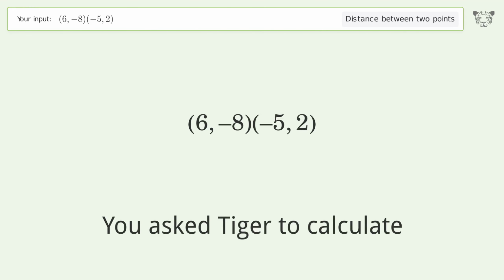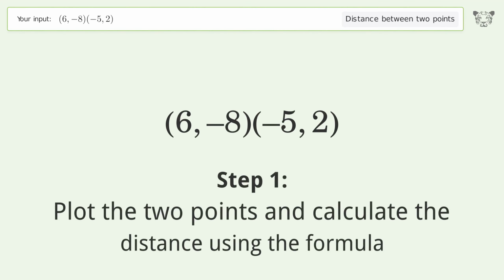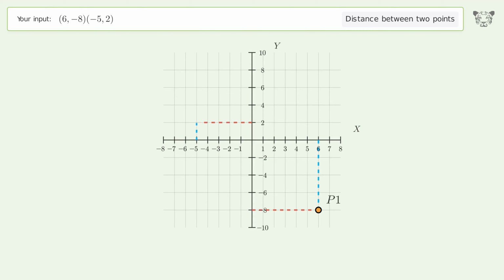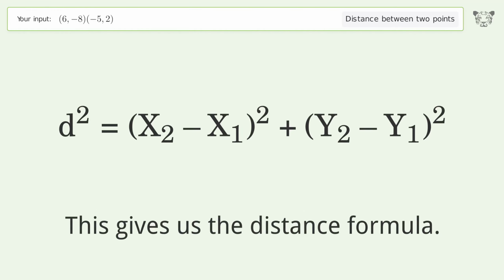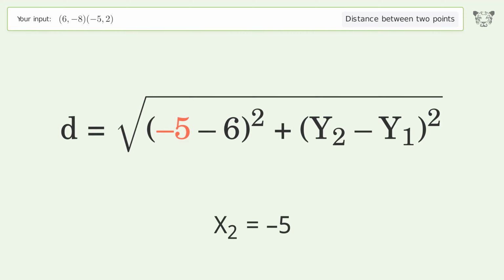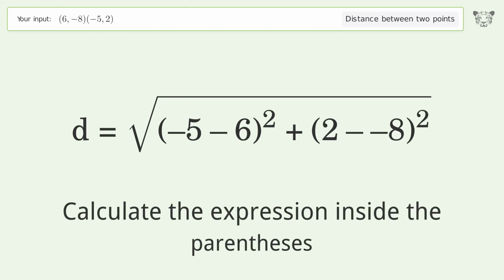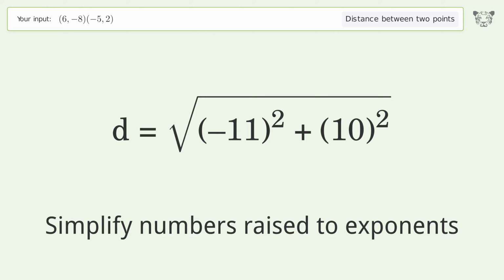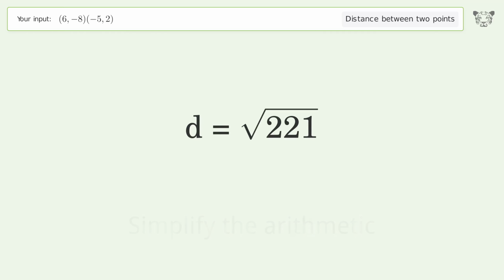Find the distance between two points p1 (6,-8) and p2 (-5,2): Step-by-Step Video Solution